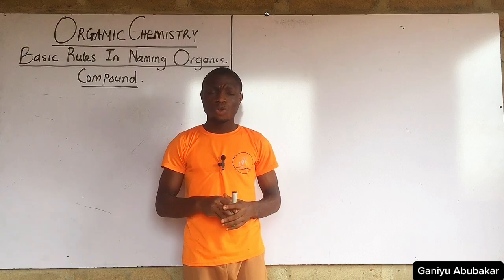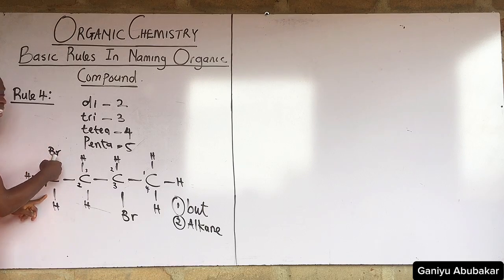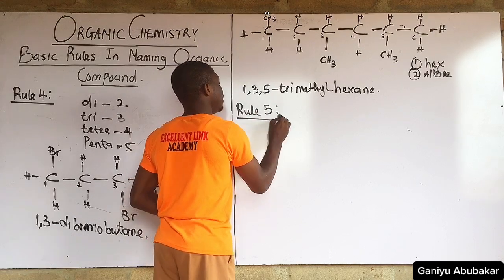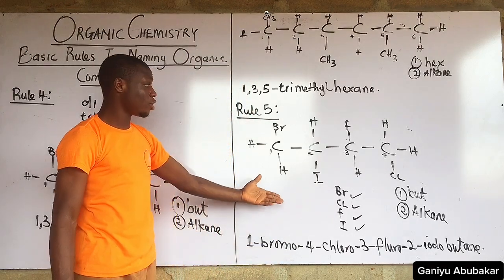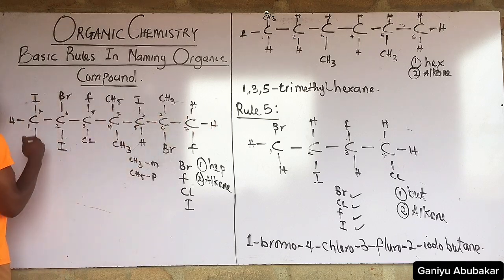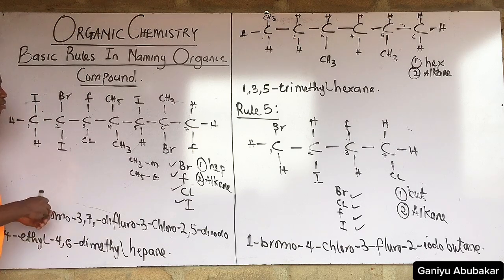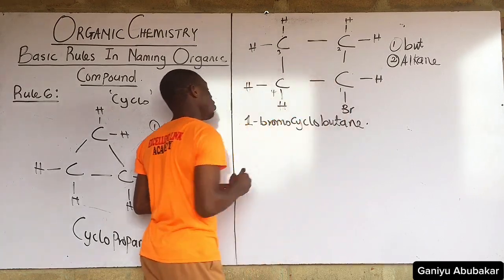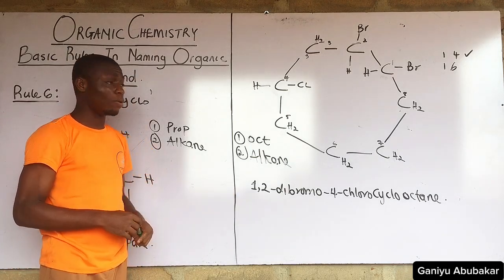Basic Rules in Naming Organic Compounds | IUPAC Nomenclature Part 2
In this essential chemical science tutorial, we advance to the next level of molecular identification: BASIC RULES IN NAMING ORGANIC COMPOUND (2). In Part 1, we established how to find the longest parent chain and number it from the correct end. But what happens when a molecule has multiple identical branches? How do you sort different alkyl groups when they sprout from the same backbone? If you are a senior secondary school science student, a pre-degree candidate preparing for competitive exams like JAMB and Post-UTME, or a university undergraduate working through introductory organic chemistry, this video breaks down the advanced fundamental rules with zero steps skipped.

Ganiyu Abubakar delivers a clear, highly conceptual masterclass designed to simplify the complex tie-breaker rules used by the IUPAC system.

Here is exactly what we cover in this IUPAC Nomenclature Part 2 tutorial:

Handling Multiple Identical Side Chains: How and when to use multiplying prefixes like di-, tri-, and tetra- when two or more identical branches appear on the same molecule.

The Alphabetical Priority Rule: A definitive guide to arranging different alkyl groups (like ethyl, methyl, and propyl) in the final written name, ensuring you ignore structural prefixes during alphabetization.

Solving Numbering Tie-Breakers: What to do when counting from left-to-right or right-to-left yields the exact same lowest set of locants, and how alphabetical order settles the dispute.

Flawless IUPAC Punctuation Syntax: Mastering the exact placement of commas between numbers and hyphens between numbers and letters to keep your exam answers pristine.

Step-by-Step Worked Exam Past Questions: Walking through complex, highly branched hydrocarbon examples so you can confidently follow along on your own notepad.

CRITICAL CHEMISTRY WARNING: The absolute single biggest trap students fall into in Part 2 nomenclature is including multiplying prefixes like "di-" or "tri-" when sorting branches alphabetically! For example, if a molecule contains a "diethyl" group and a "methyl" group, many beginners mistakenly look at the letter "d" in diethyl and place it before the letter "m". According to strict IUPAC rules, prefixes that designate quantity are completely ignored during alphabetical ordering—you must compare the "e" in ethyl against the "m" in methyl. Making this single punctuation sorting error will turn an otherwise perfect structural analysis into a completely incorrect exam answer. Always alphabetize by the base name of the branch, never by its quantity!

This video tutorial is highly recommended for all chemistry students, university pharmacy, medical, and engineering undergraduates, polytechnic candidates, and anyone looking for a simplified, well-explained framework for mastering chemical nomenclature.